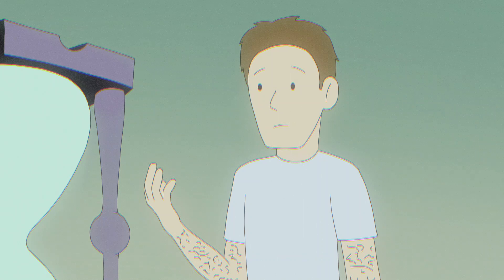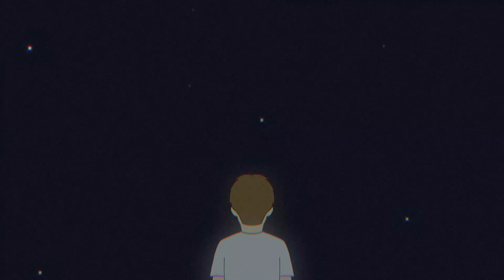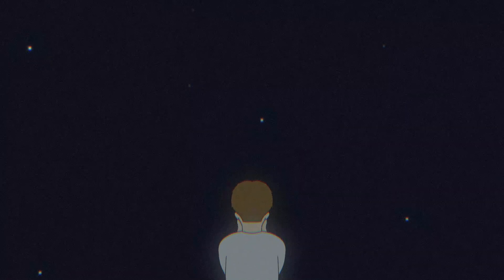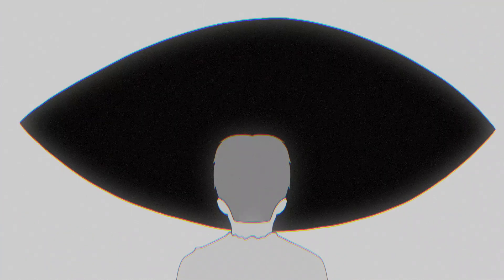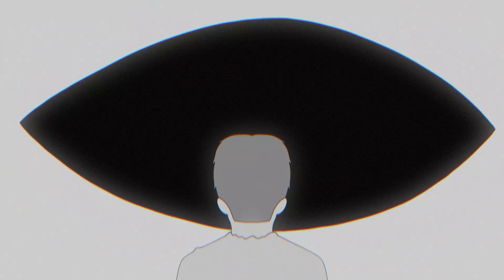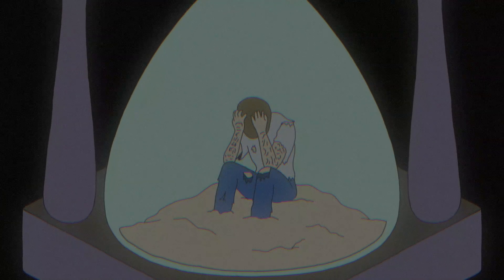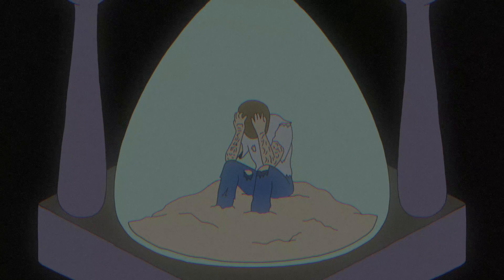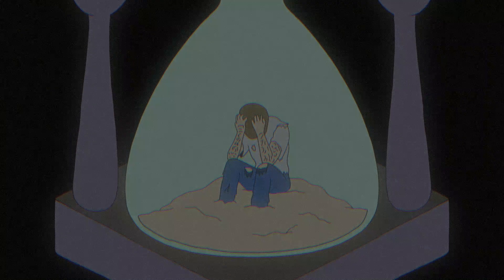Day by Day - Lyric Video by: Jesse Grossi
Day by Day - Jesse Grossi
Video by: @dbstudio